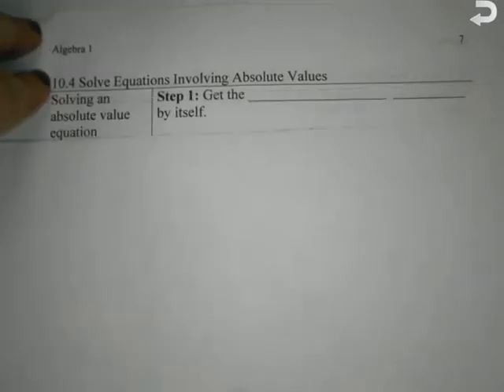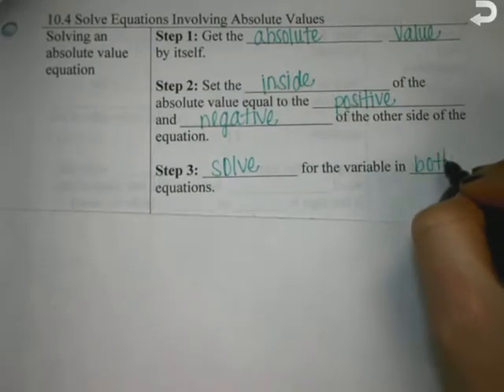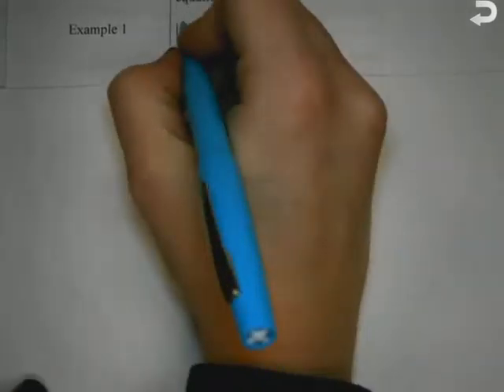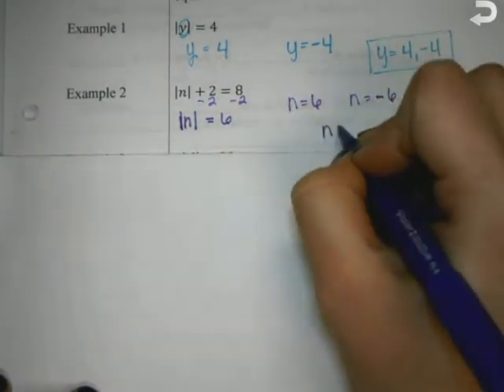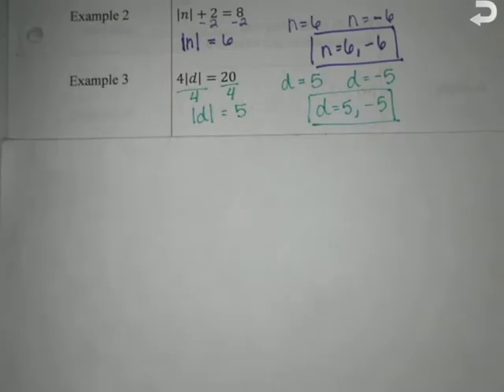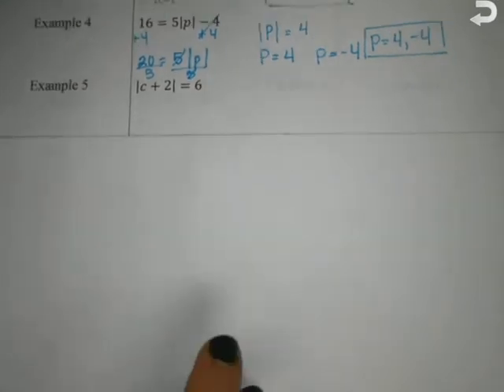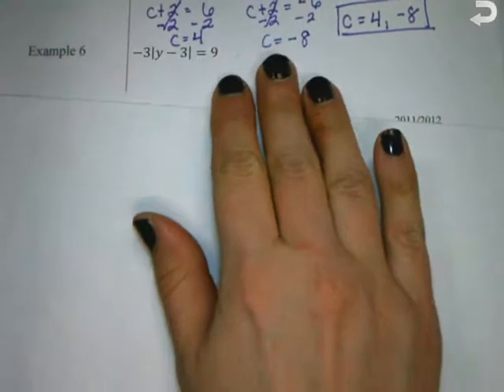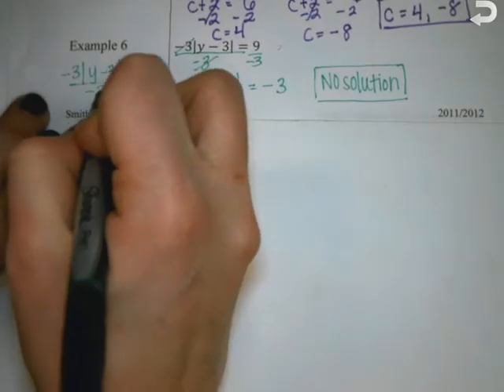Alg 1 10.4 Notes